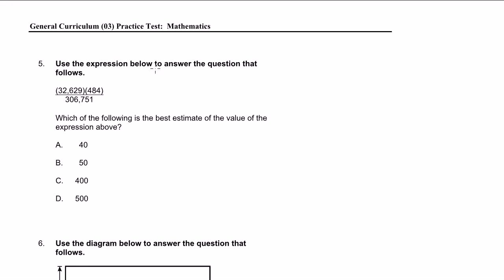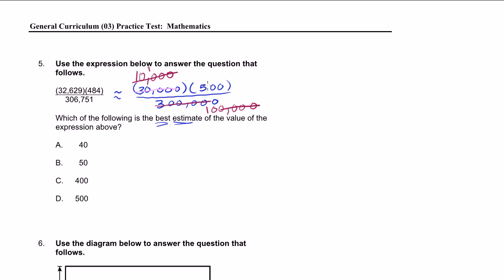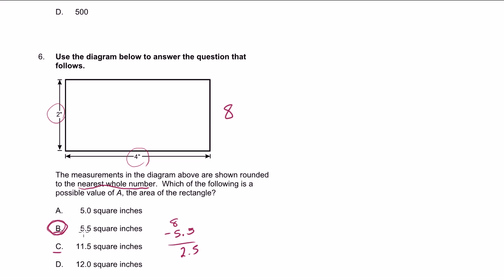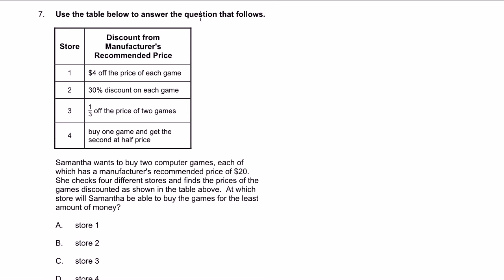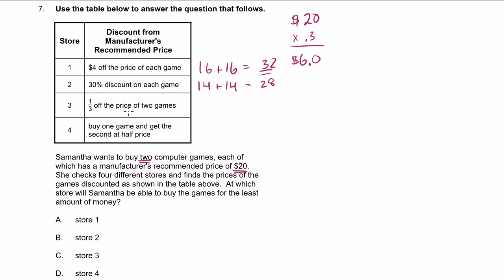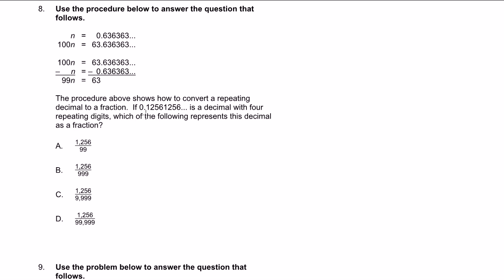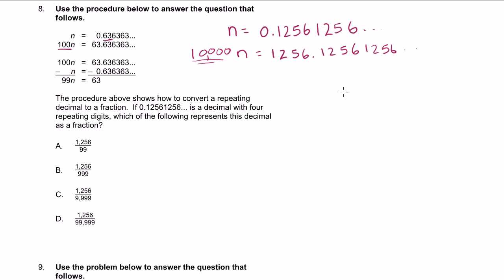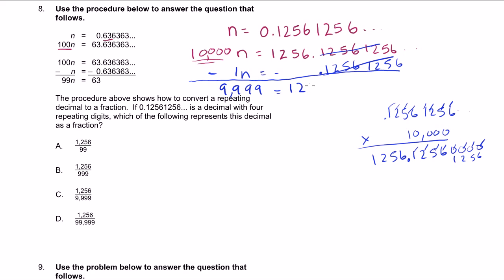002 MTEL Math Practice Test_ 5-8.mp4